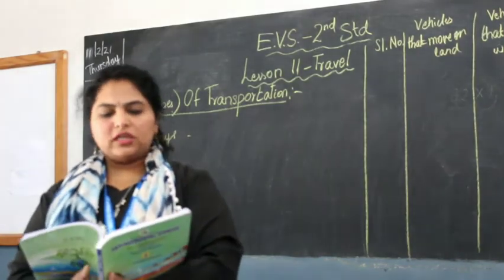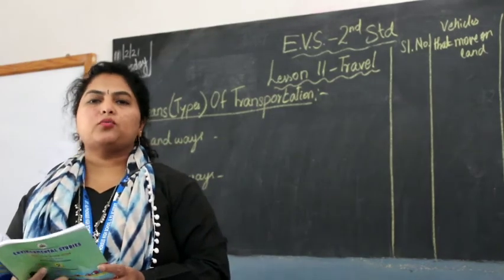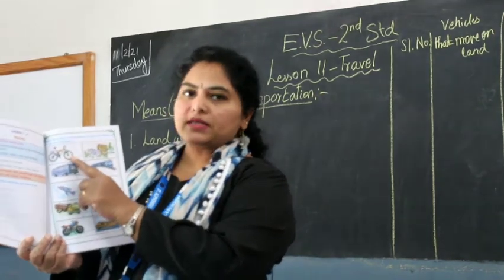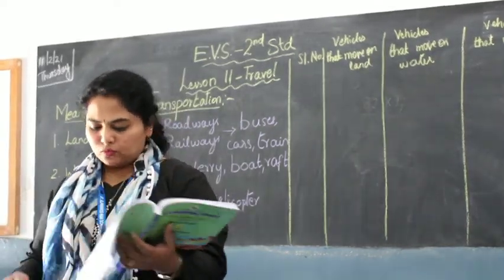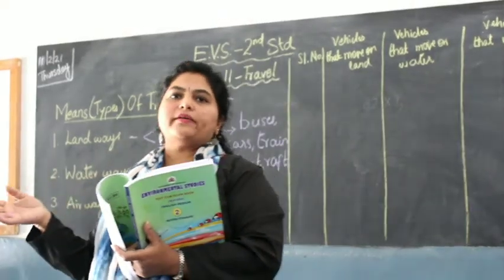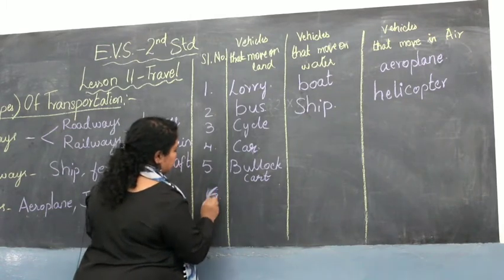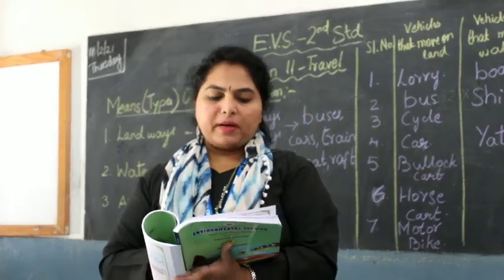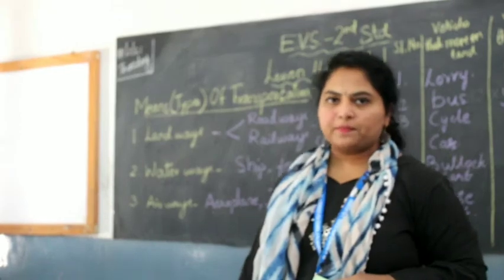2nd standard | EVS class